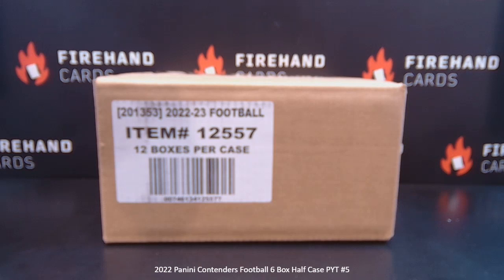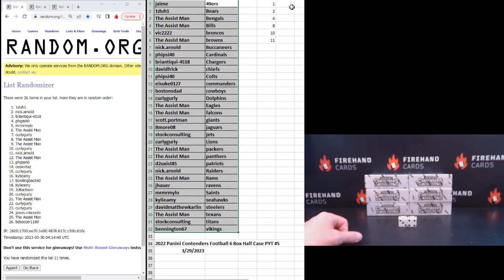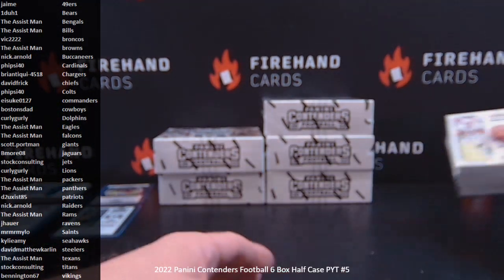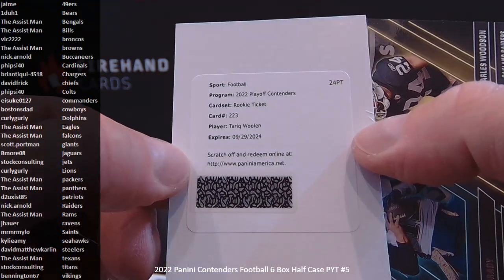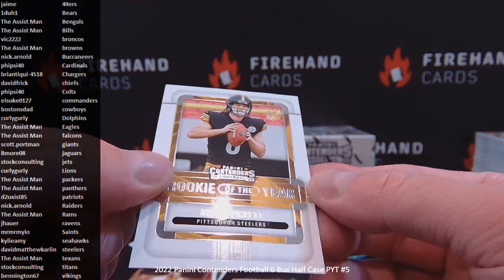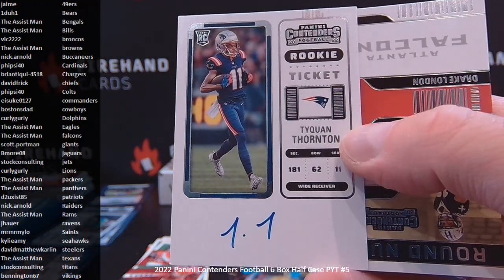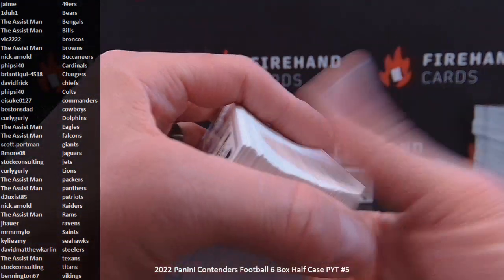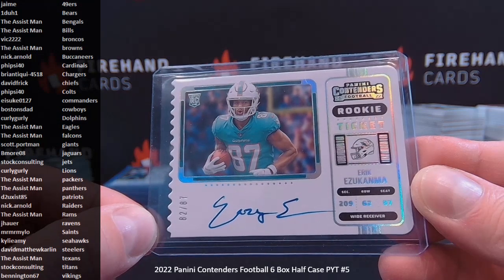2022 Panini Contenders Football 6 Box Half Case PYT #5